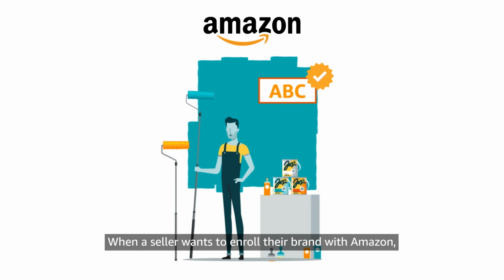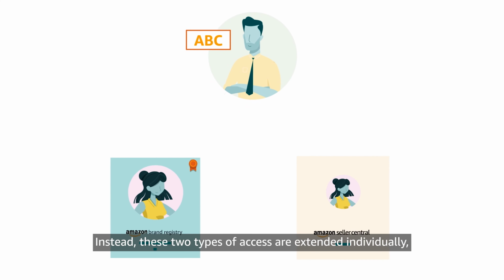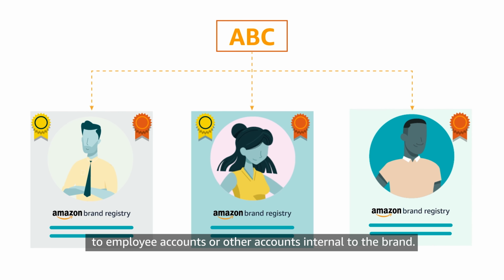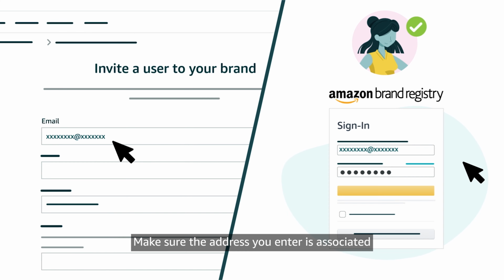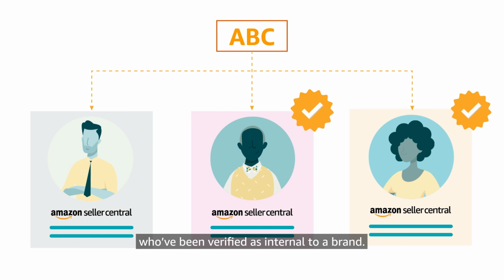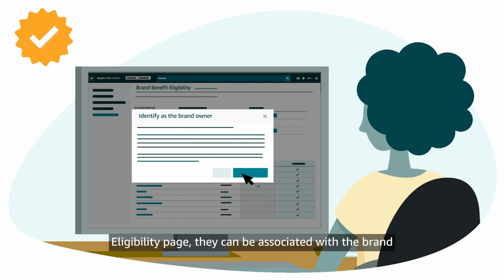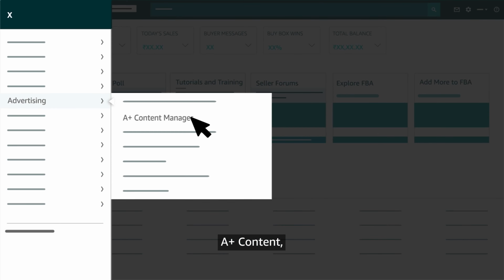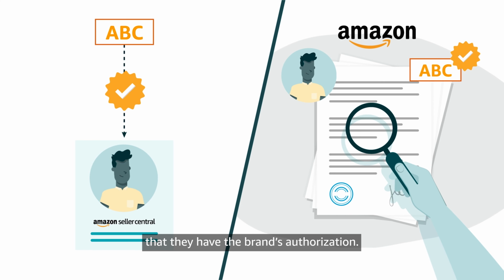All About Amazon India Brand Registry